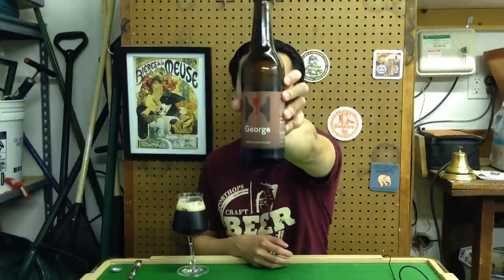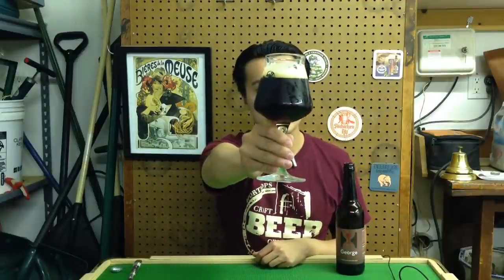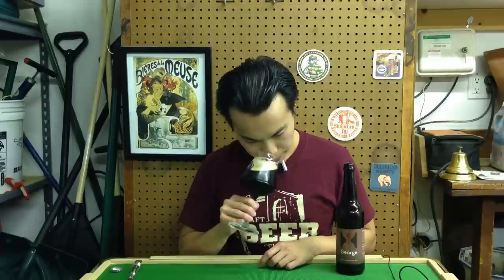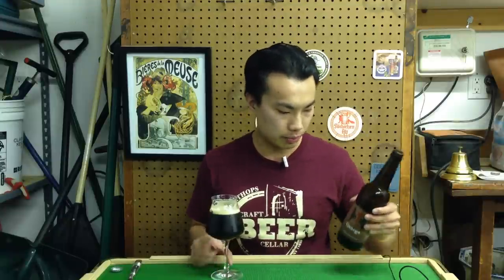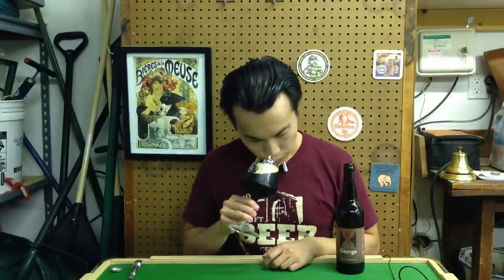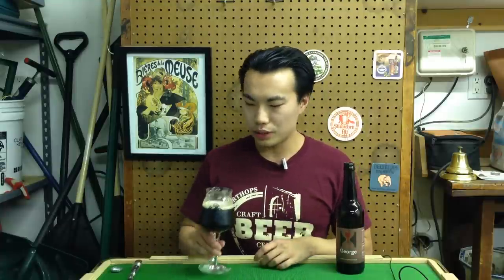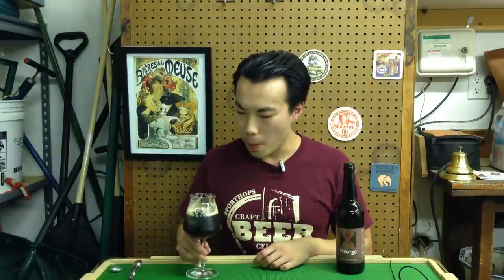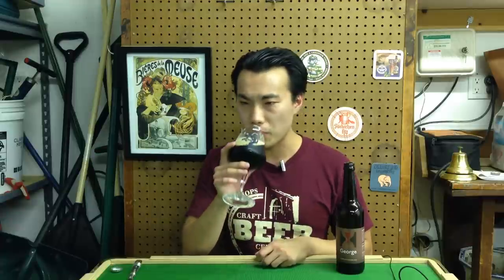Hill Farmstead George (Best Brown Ale?) Review - Ep. #538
(Sorry that the video got cut off!)